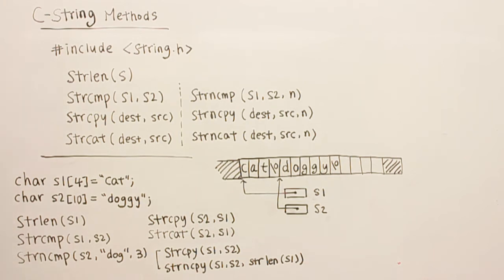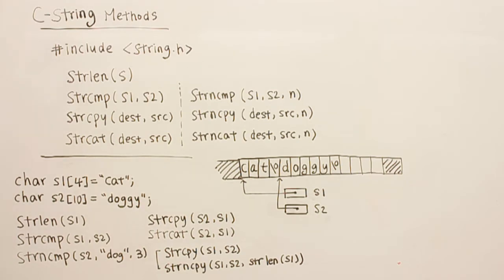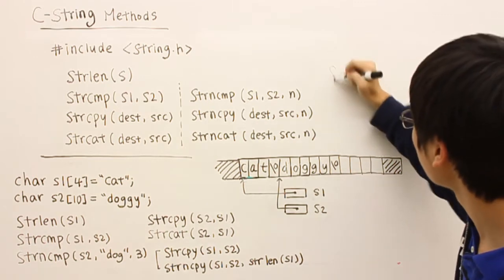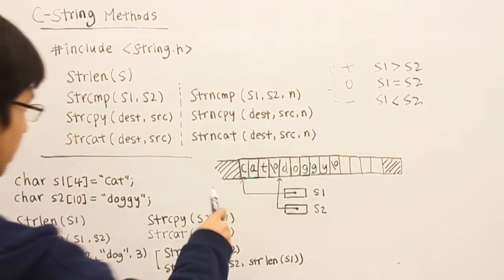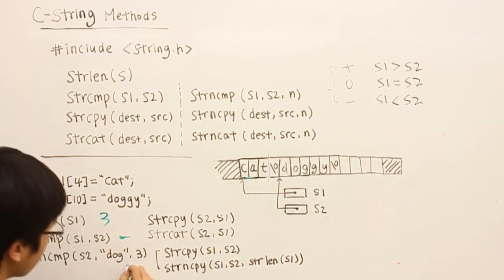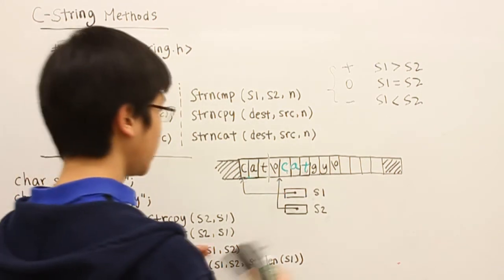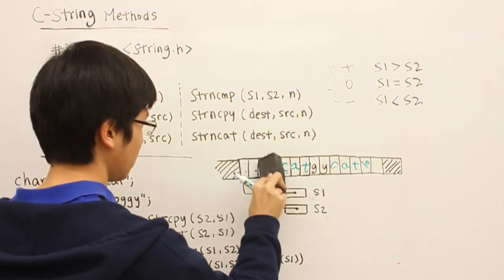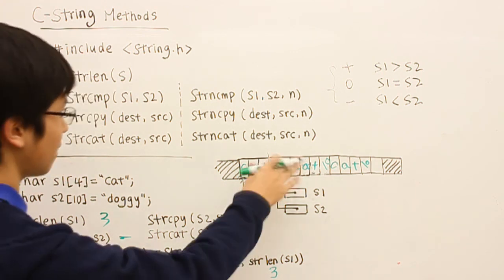C-String Methods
In this video: Hoon Cho, Stanford 2013